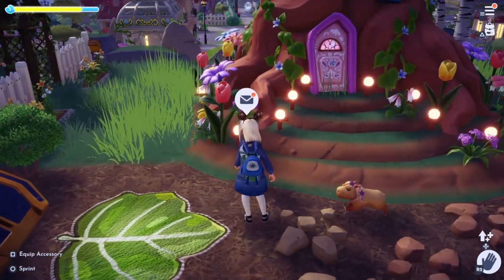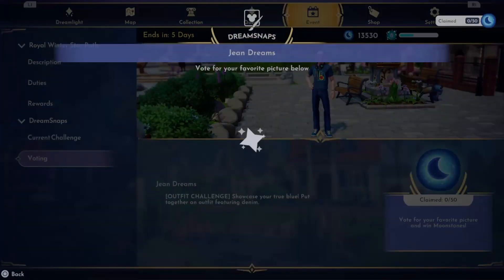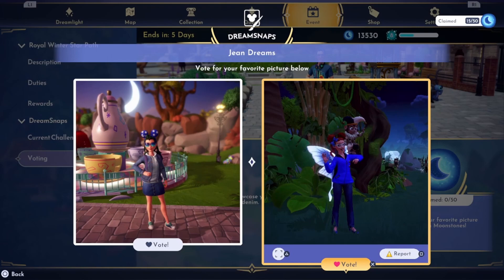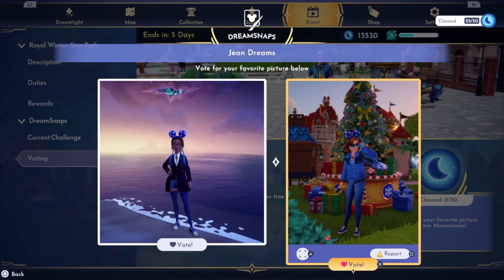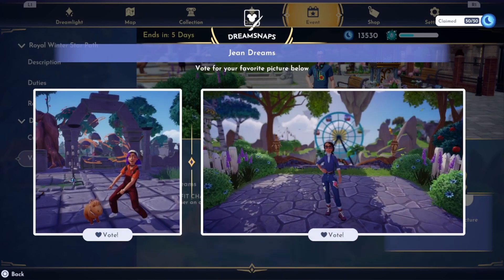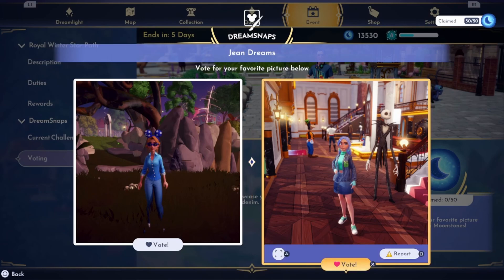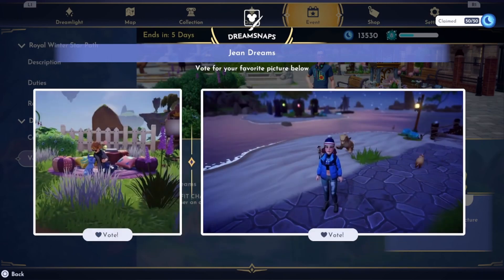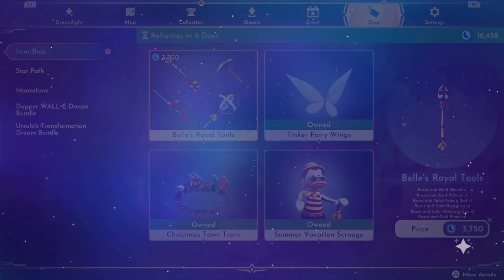Disney Dreamlight Valley Jean Dreams Voting and Dreamers Unite 2 Results Plus Weekly Reset!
Today I am playing Disney Dreamlight Valley on PC! I will be checking my Dreamsnaps results for Dreamers Unite 2 and go over the weekly reset plus I'll do some voting on Jean Dreams submissions!

I also upload cozy gaming content weekly including Animal Crossing builds!